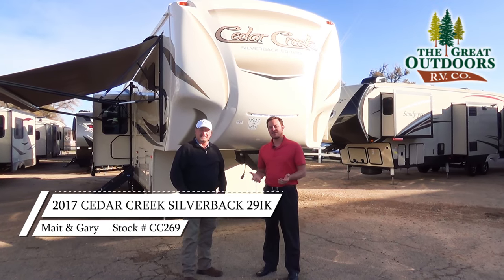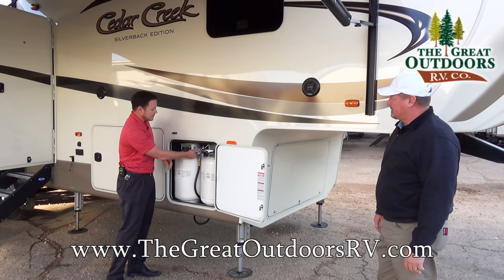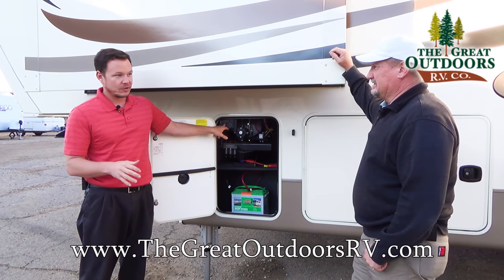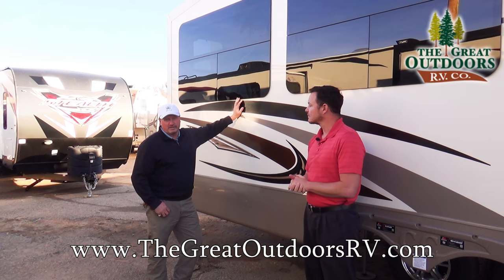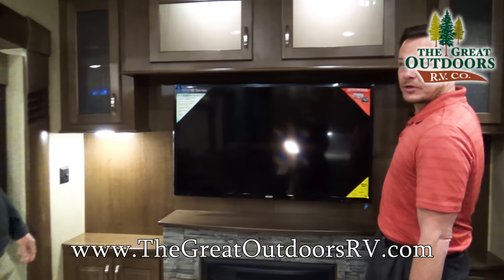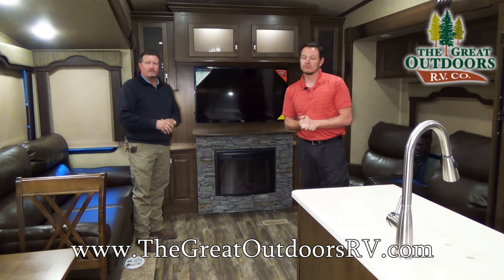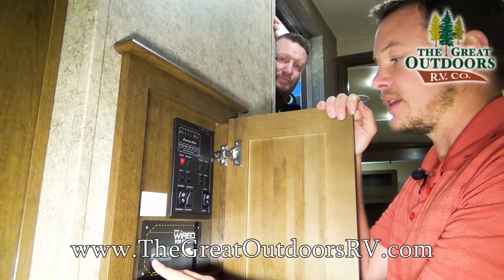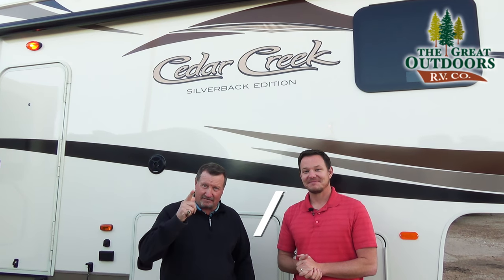2017 FOREST RIVER CEDAR CREEK SILVERBACK 29IK (CC269)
Click to See Latest Price & Info!

Silverback models are constructed and insulated the same as a Cedar Creek but at a lower price point. Large and elegant cathedral slides add a great open feel to the interior. The concave front cap give you a full 90 degree turning radius with a short bed truck. The beautiful silver exterior fiberglass gel coat will turn heads as you’re traveling down the road.

Winterizing.